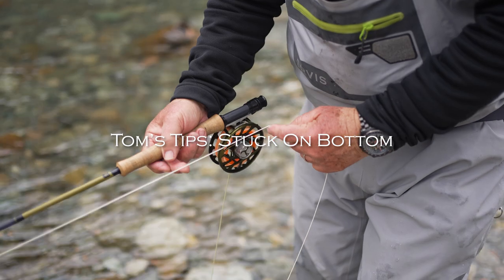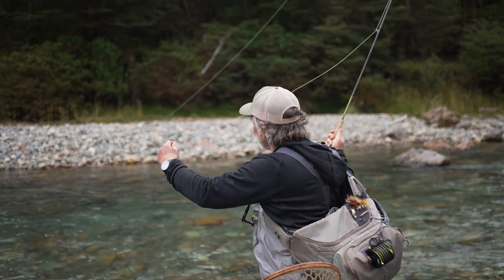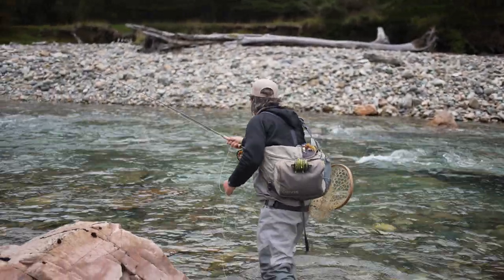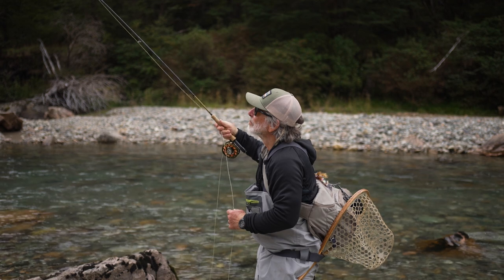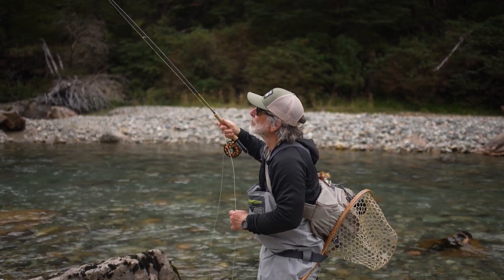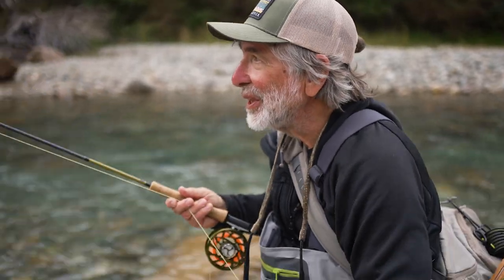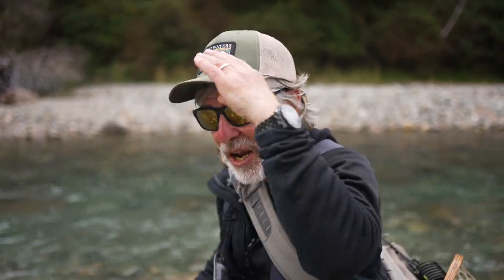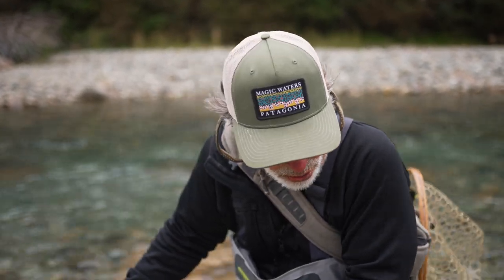What to do if your fly gets stuck on the bottom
What do you do if your nymph or streamer gets stuck on the bottom?  There are a number of ways to try to get your fly loose without wading out and prying it loose, and there is a right and wrong way to break off a fl if the water is too deep or if you don’t want to disturb the water.  Tom Rosenbauer shows you some tips for getting out of this frustrating situation.